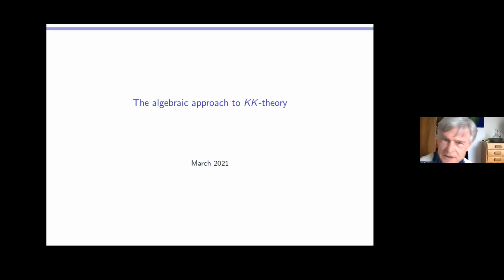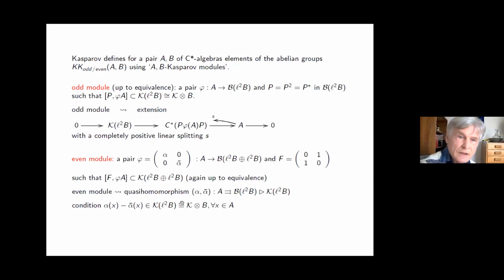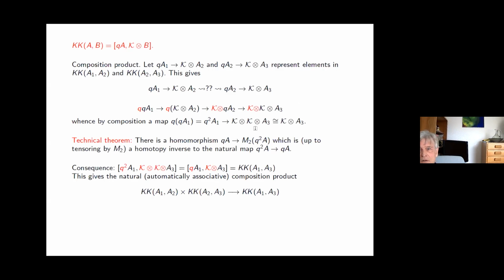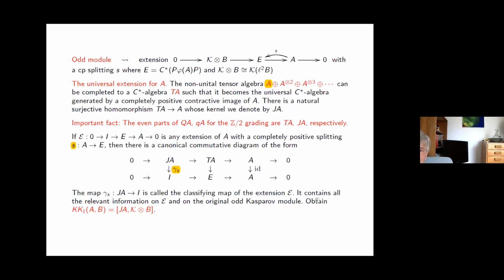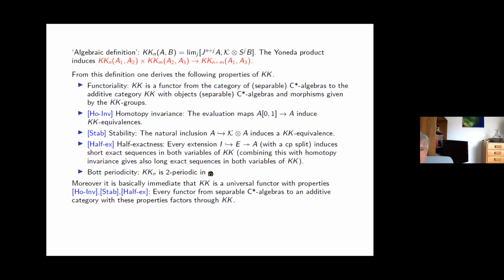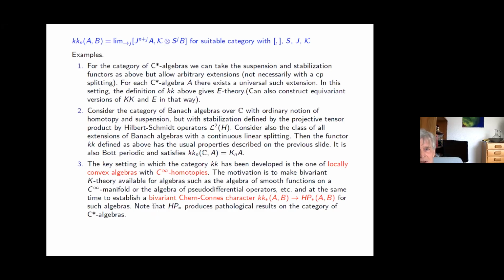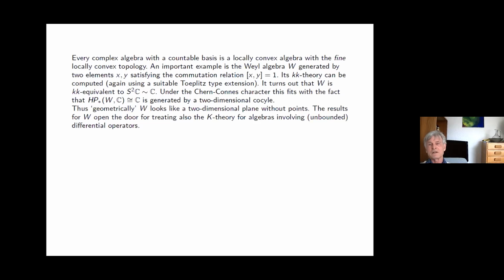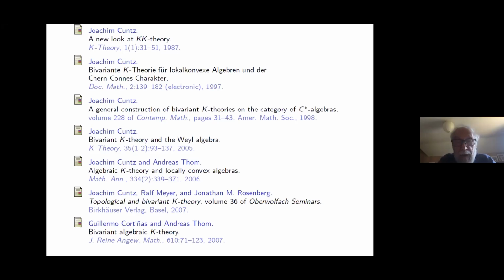Joachim Cuntz, Algebraic Approach to KK-thoery